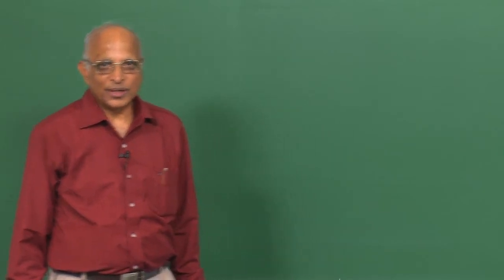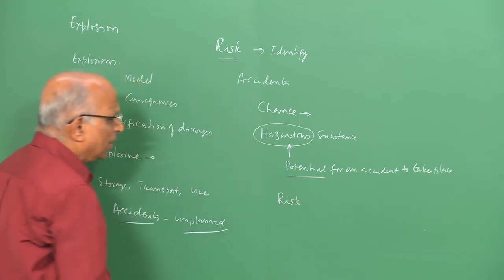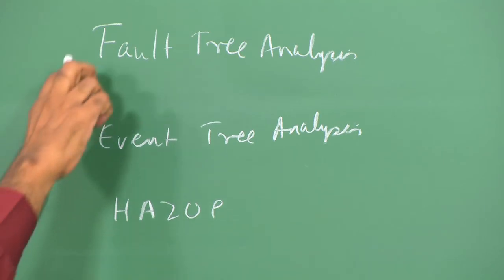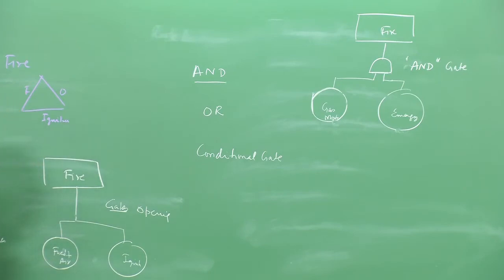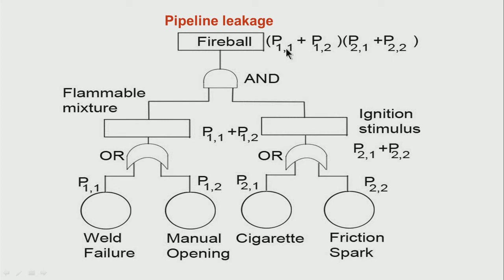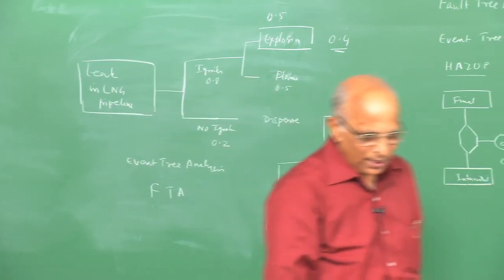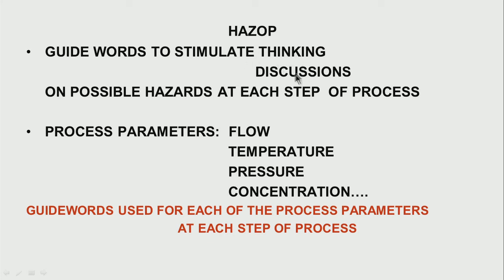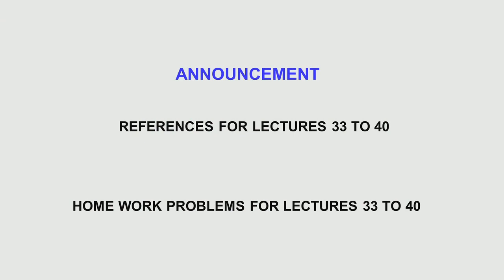Mod-01 Lec-40 Risk Analysis for an Explosion